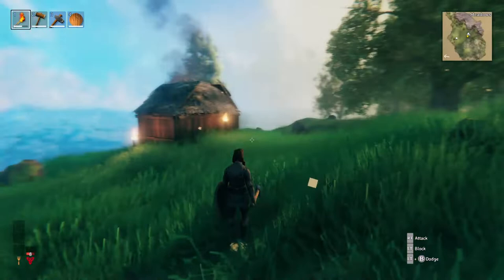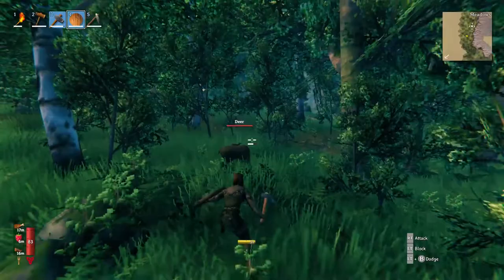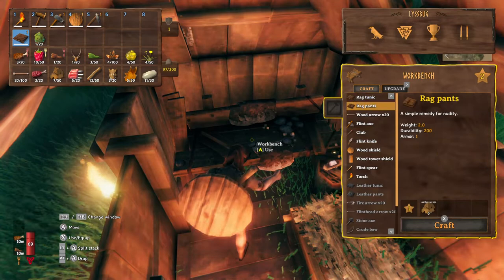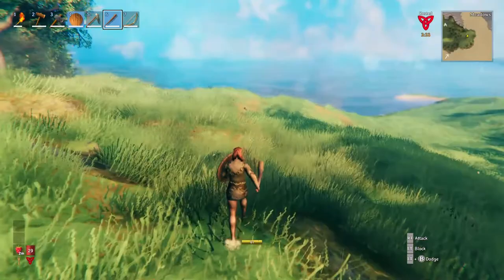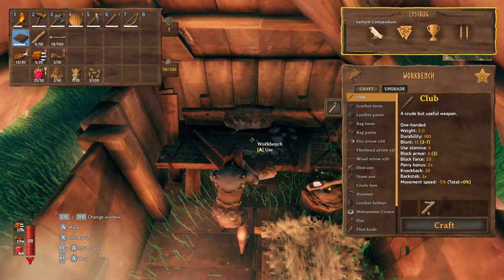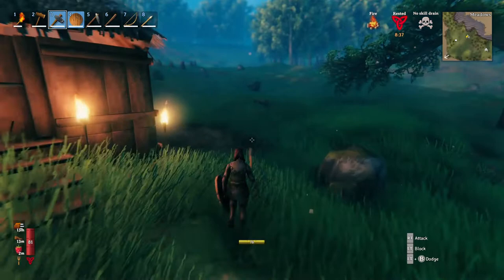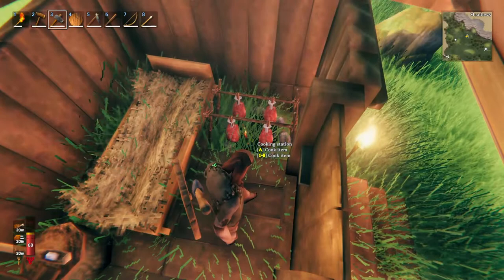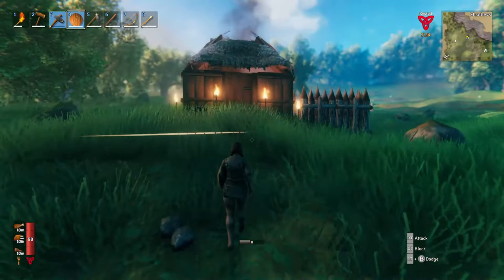I Am NOT Prepared │Valheim (Solo Gameplay, Part 2)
Solo walkthrough of Days 2-5 in Valheim. Stealth hunting and woodcutting galore! I also discovered the Black Forest and ran into some rather nasty greydwarfs -- all for the sake of carrot seeds (worth it).

Made with Clipchamp. Memes and audio sourced from Vlipsy and Free Sound (Creative Commons).

Images:
Odin image, by Lorenz Frølich - Published in Gjellerup, Karl (1895). Den ældre Eddas Gudesange. Photographed from a 2001 reprint by bloodofox (talk · contribs)., Public Domain,

Valkyrie image, By Lorenz Frølich - Rydberg, Viktor. 1906. Teutonic Mythology Vol. II. Frontispiece. Digital reproduction obtained from the Internet Archive Public Domain,

"Walhall," by Emil Doepler - Doepler, Emil. c. 1905. Walhall, die Götterwelt der Germanen. Martin Oldenbourg, Berlin. Photographed by Haukurth (talk · contribs) and cropped by Bloodofox (talk · contribs)., Public Domain,